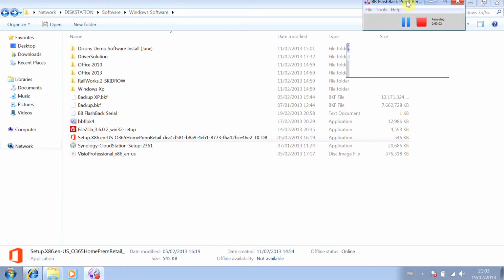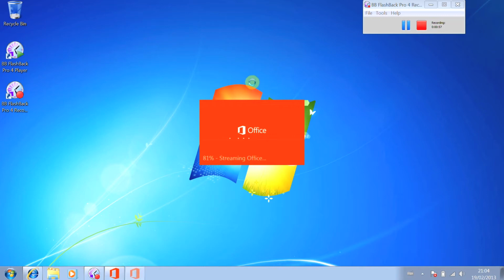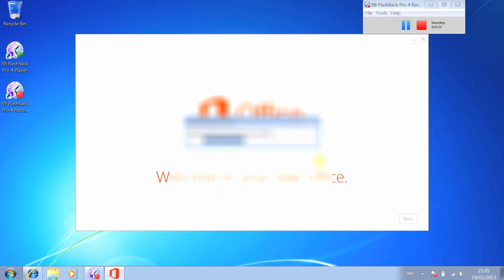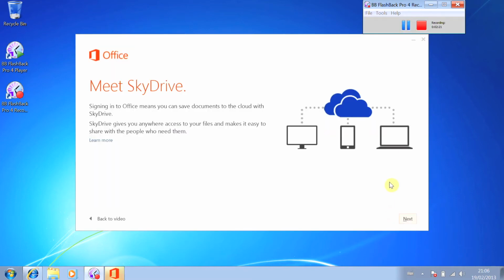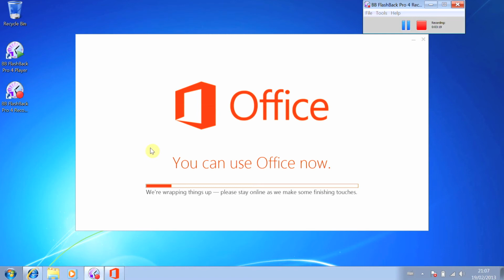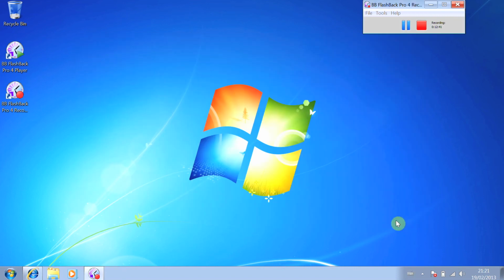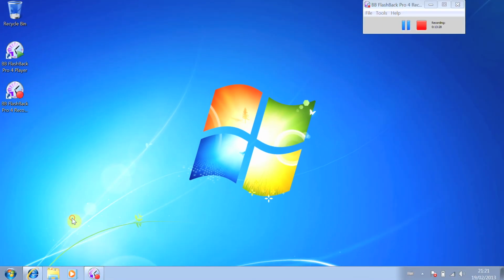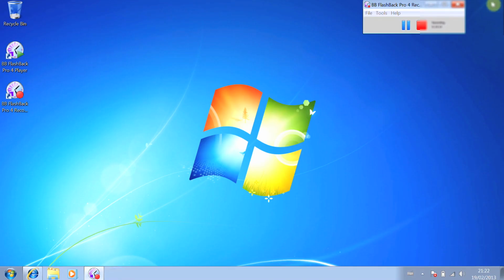Office 2013 Installation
Installation Office 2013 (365) On Windows 7